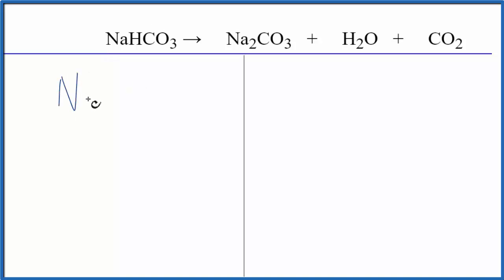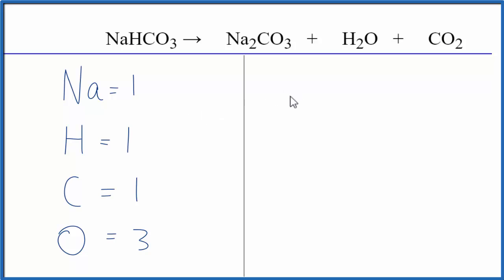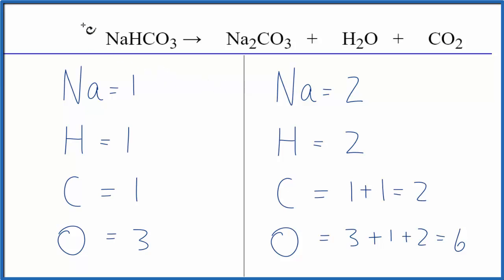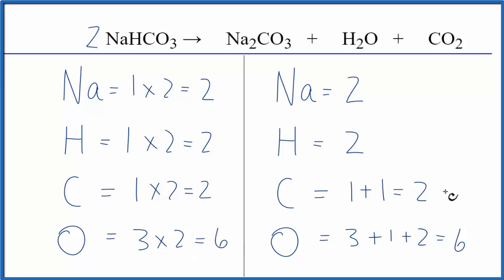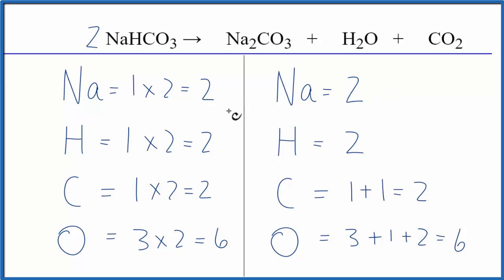How to Balance NaHCO3 = Na2CO3 + H2O + CO2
In this video we'll balance the equation NaHCO3 = Na2CO3 + H2O + CO2 .  for video guides on balancing equations and more!

To balance NaHCO3 = Na2CO3 + H2O + CO2 you'll need to be sure to count all of atoms on each side of the chemical equation.

Once you know how many of each type of atom you can only change the coefficients (the numbers in front of atoms or compounds) to balance the equation for Sodium bicarbonate Decomposing.